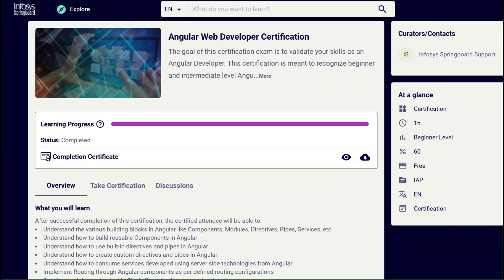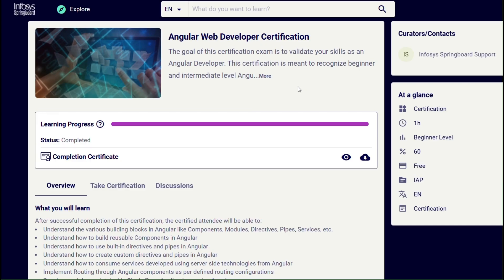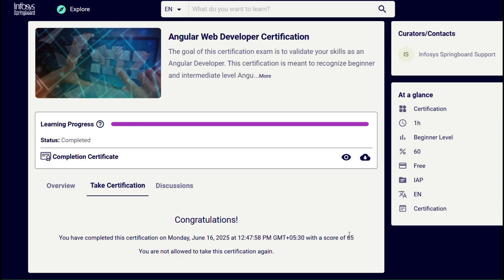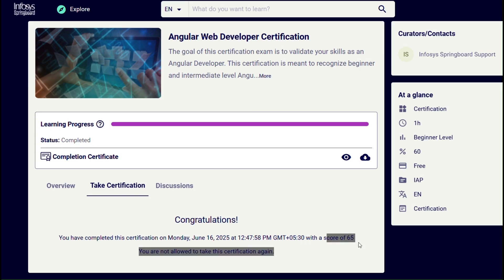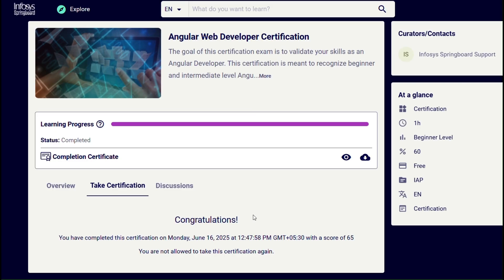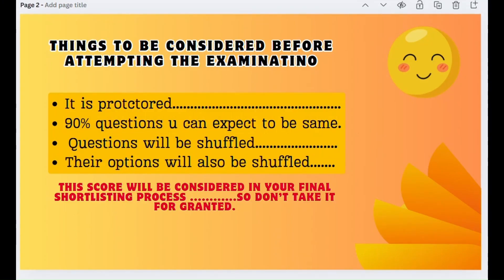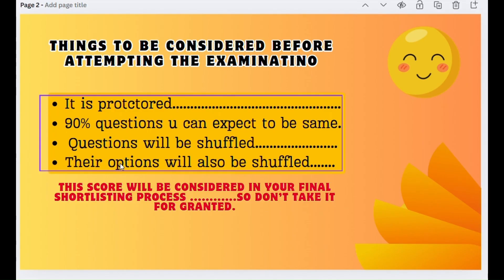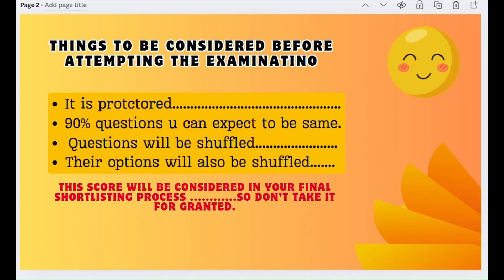Angular Web Developer Certification Answers | Infosys Springboard 6.0 Answers Revealed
Angular Web Developer Certification Exam Solution | Infosys Springboard  Answers Revealed

📢 Must watch for every student who applied for Infosys Springboard 6.0 Internship – Don’t miss it!
🔁 Share with friends who applied